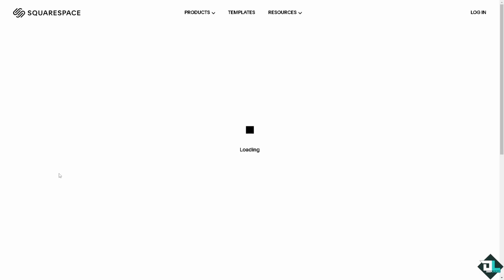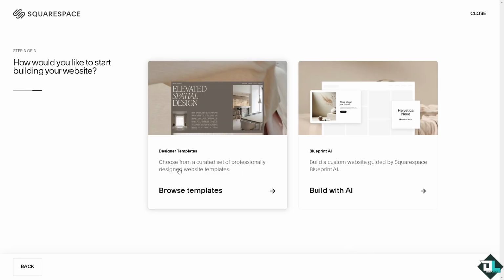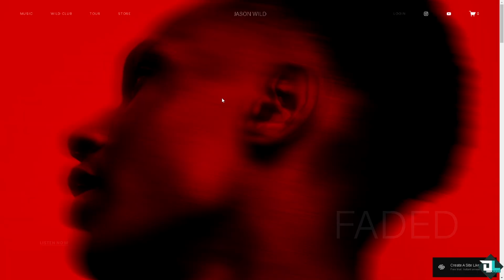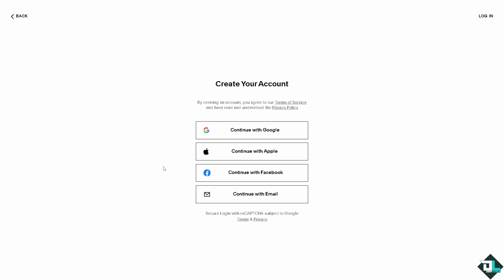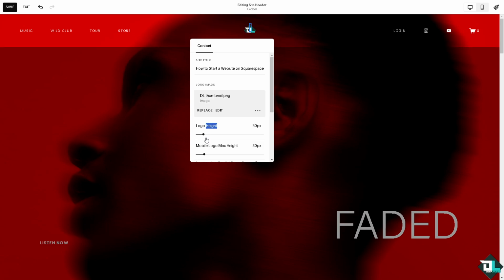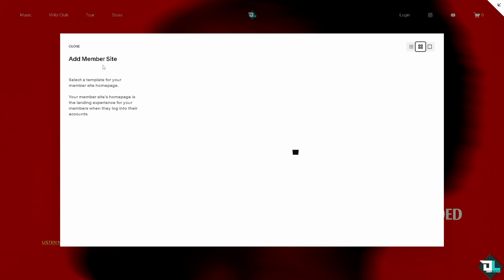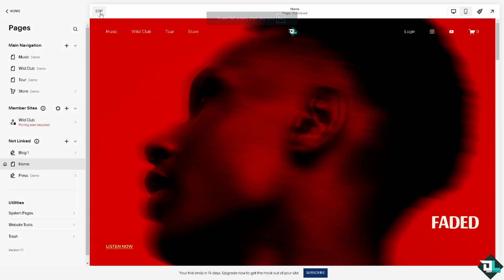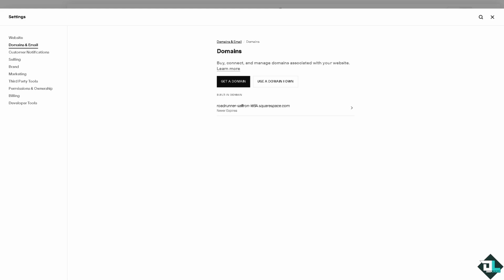How to Start a Website on Squarespace (Full 2024 Guide)